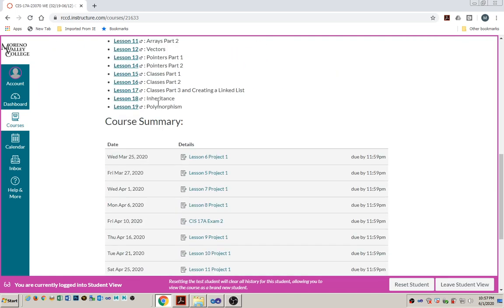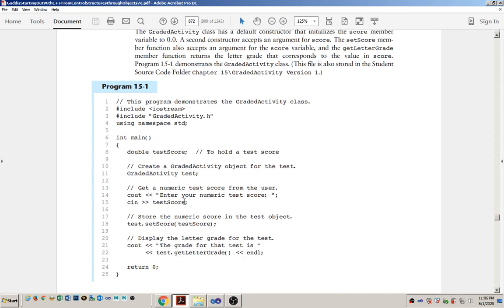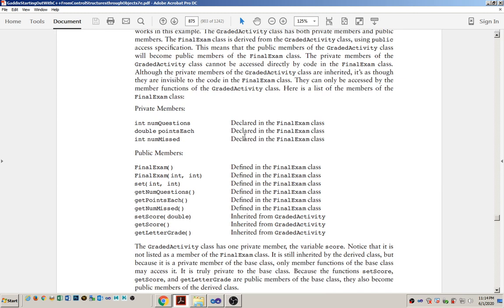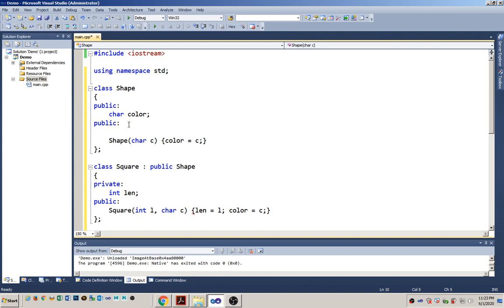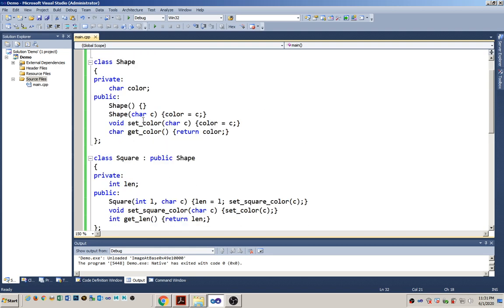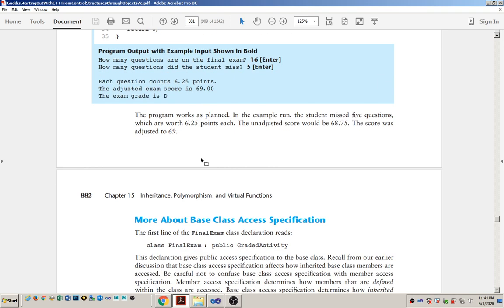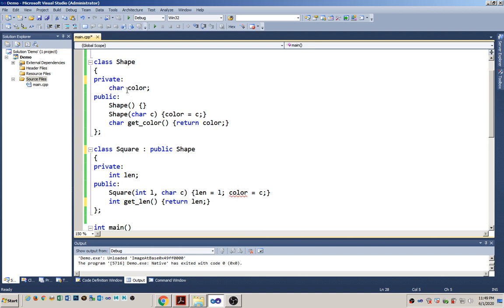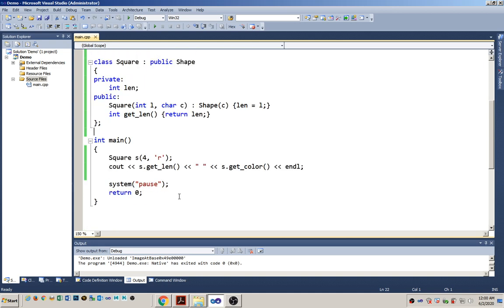CIS 17A Lesson 18